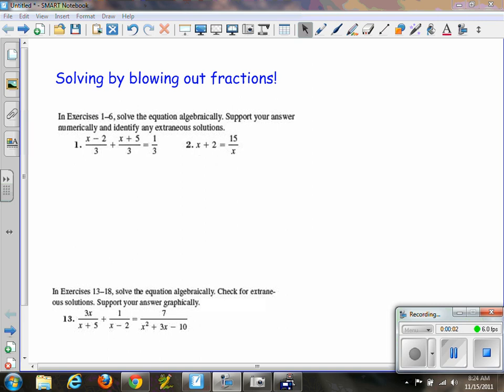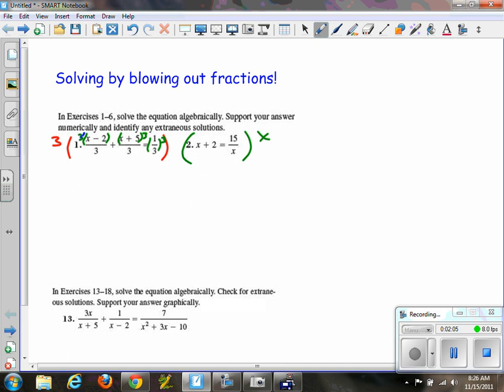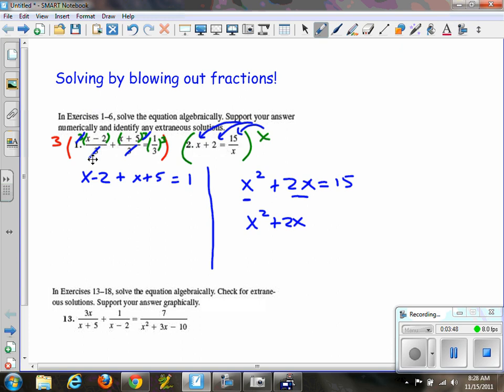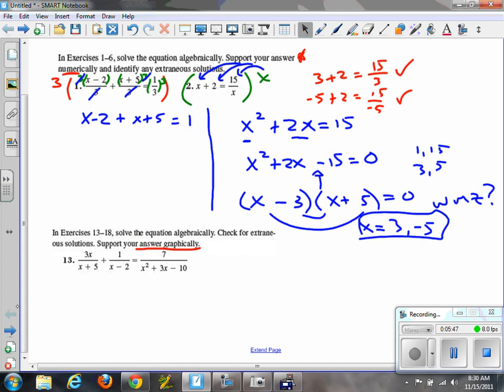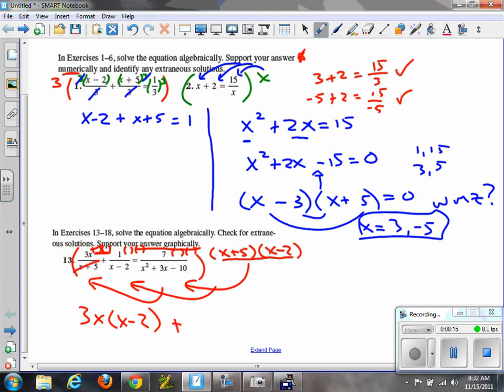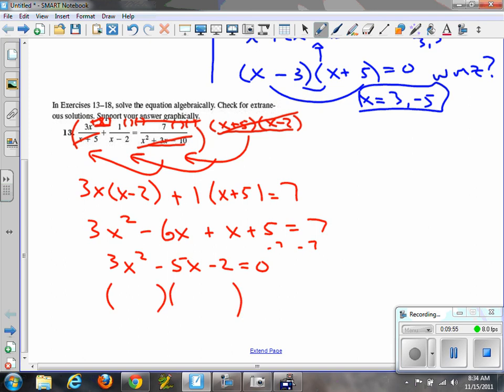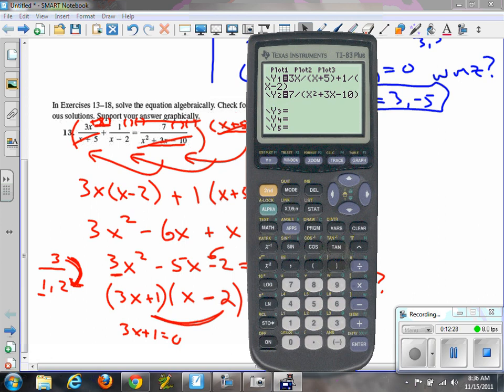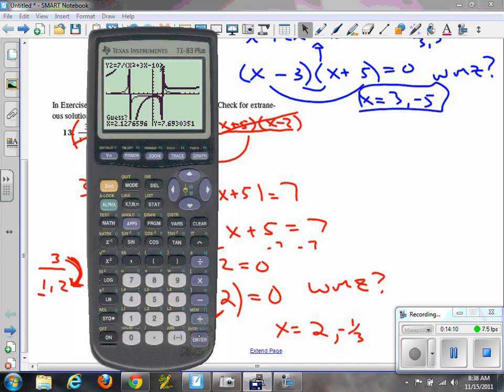Pre-Calculus - Solving Rational Equations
David from Seattle Academy records some of his lessons for his students to review . This lesson helps students identify the attributes of the rational graphs.